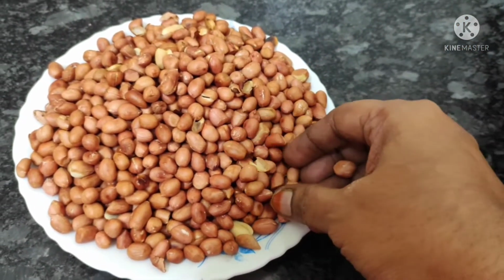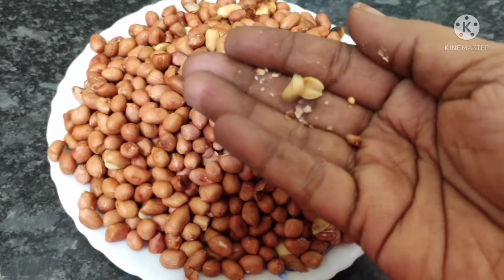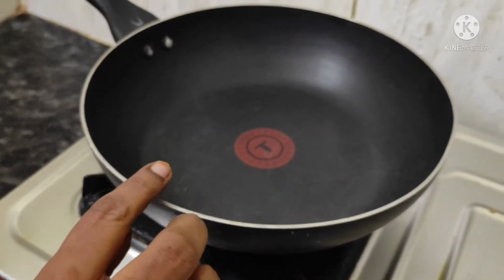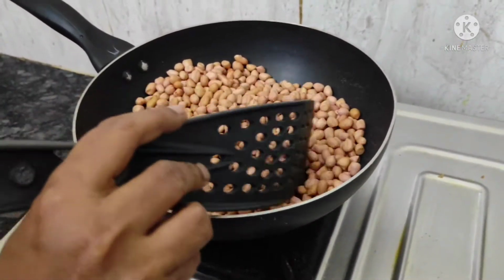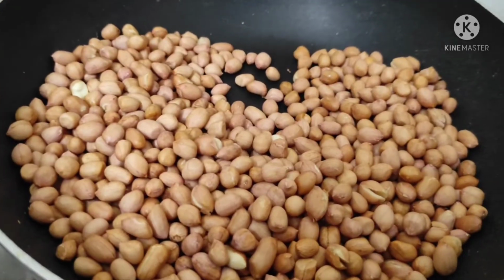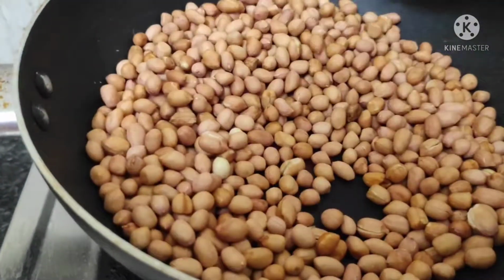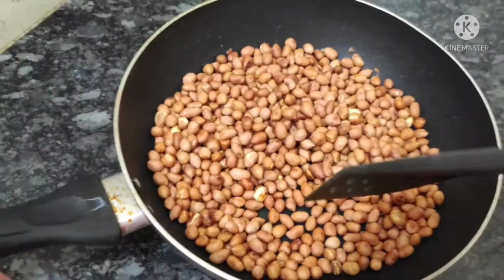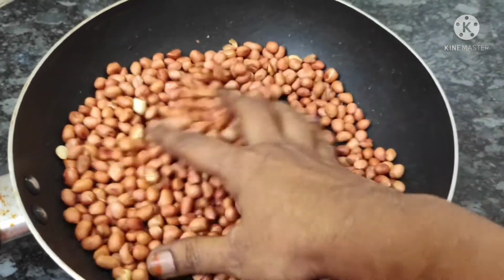How to fry ground nuts? groundnuts peanuts verusangapappu#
how to fry ground nuts?